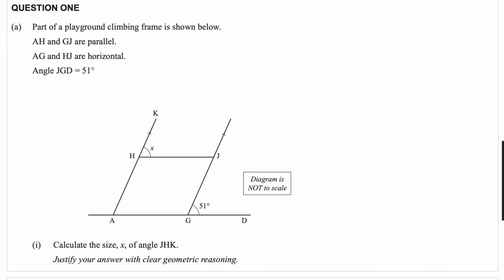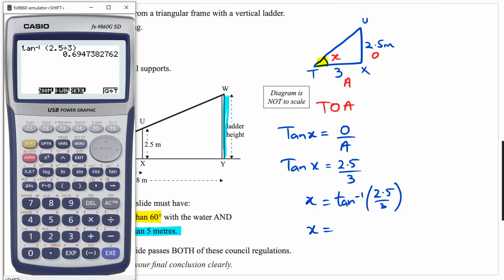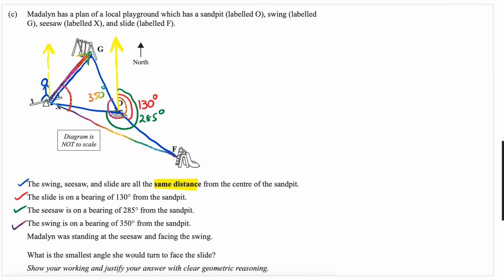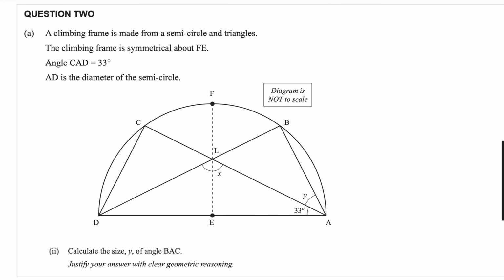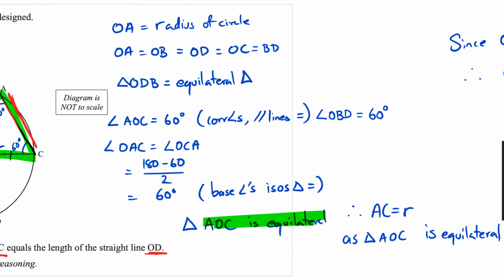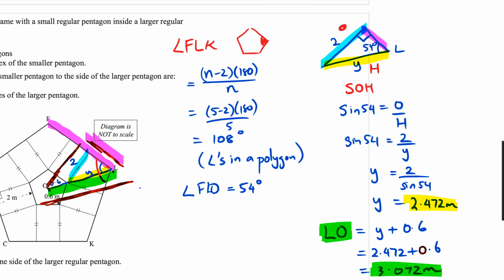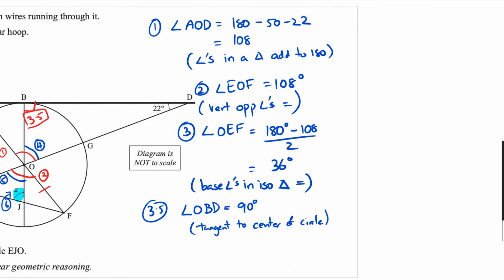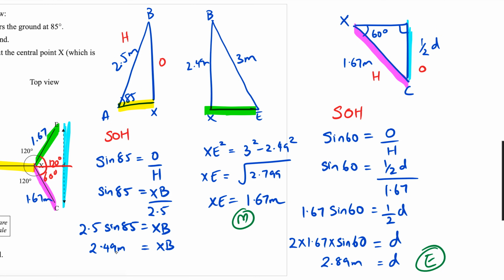NCEA Level 1 Geometric Reasoning 2018 NZQA Exam - Worked Answers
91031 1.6 Geometric Reasoning 2018 NZQA Exam - Worked Answers
Level 1 Apply geometric reasoning in solving problems